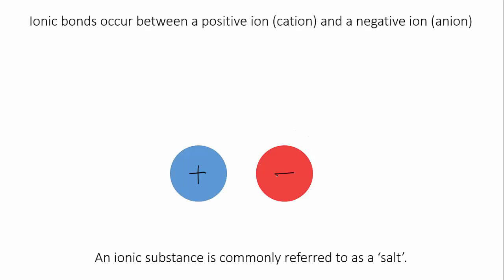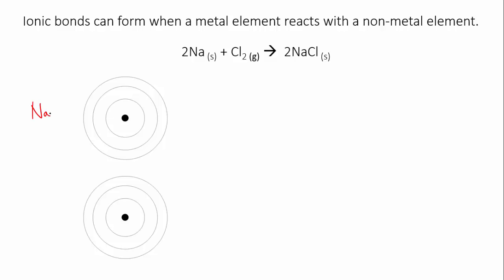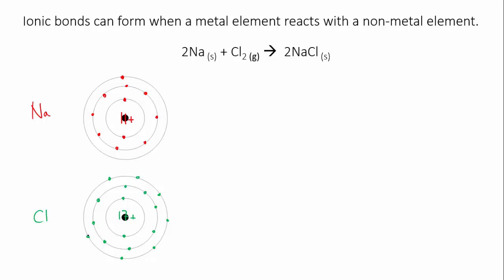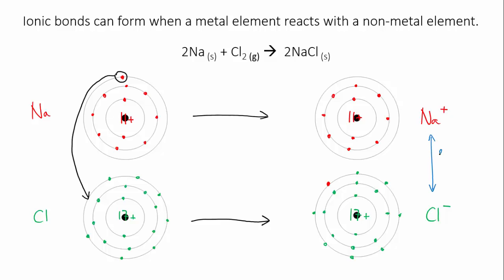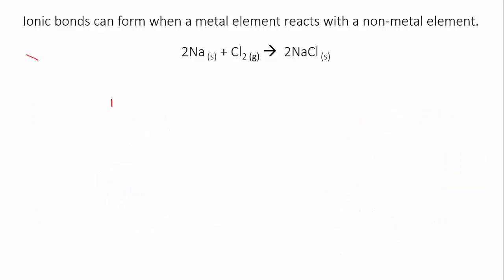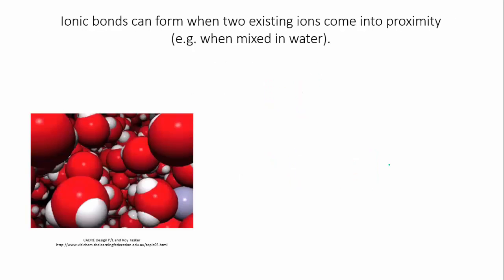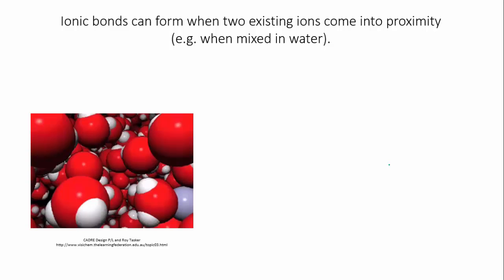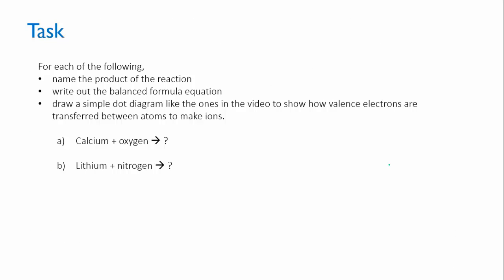1.3.2-the ionic bond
1.3.2-the ionic bond